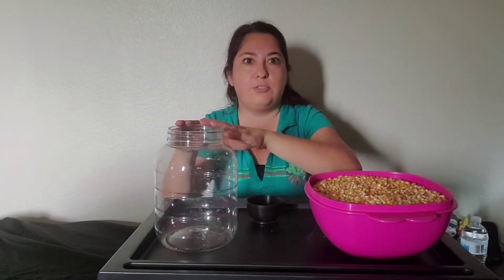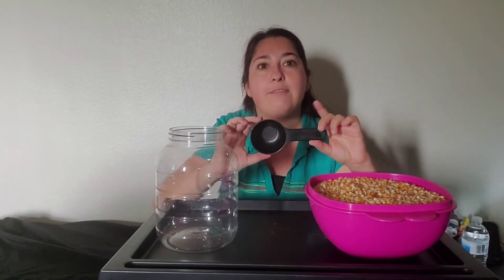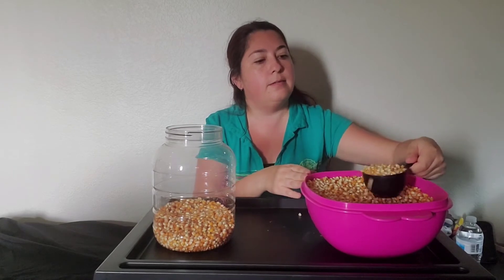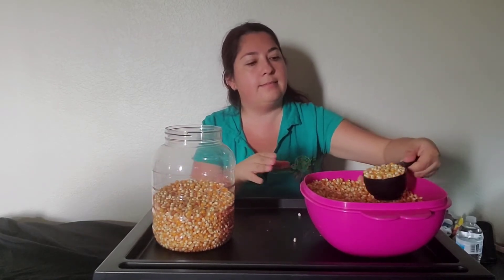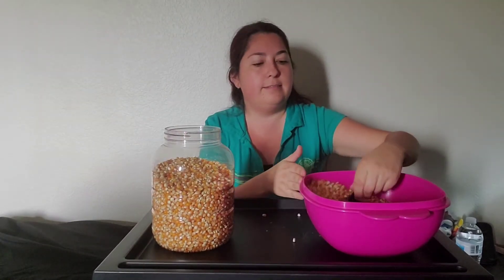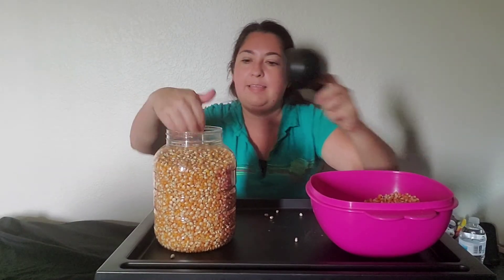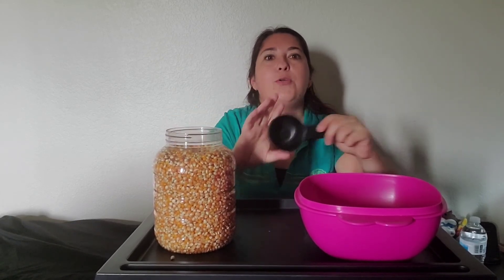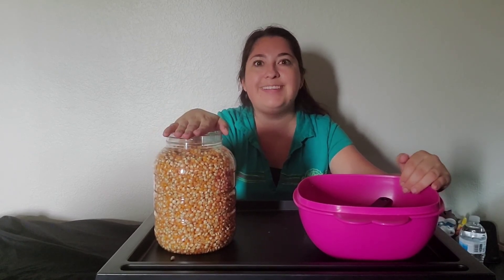Big Ideas for Little Learners: Filling the Silo Sensory Activity 🚜 with Ms. Liz